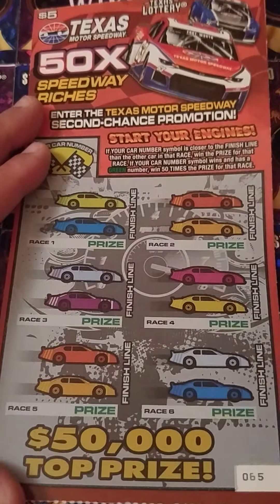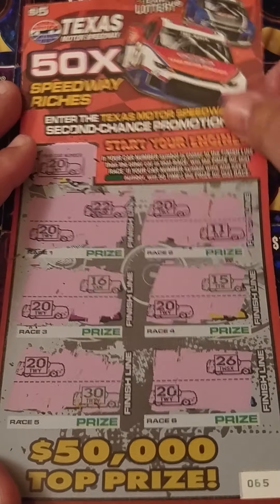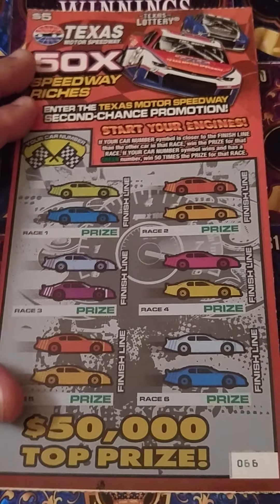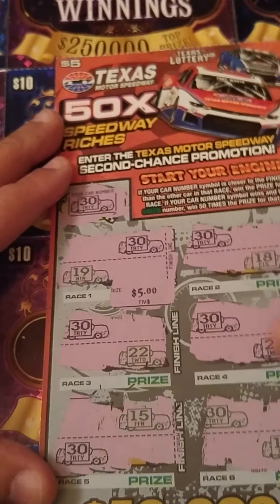Texas 50X Speedway Riches Tickets💜🍀💜